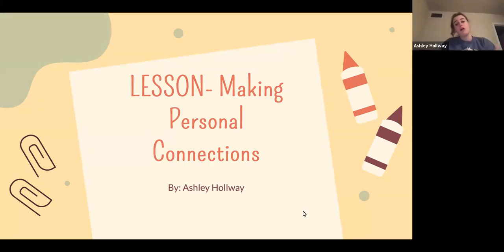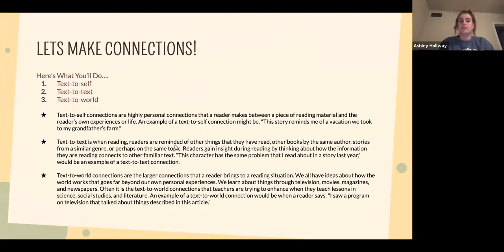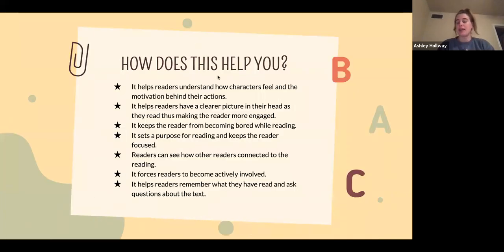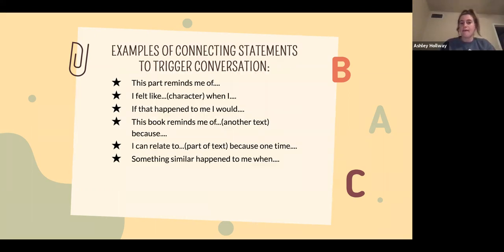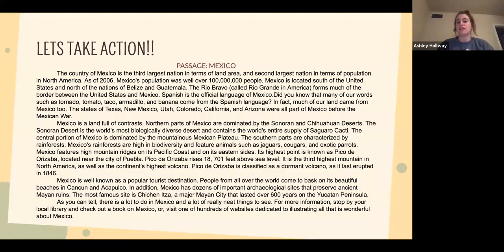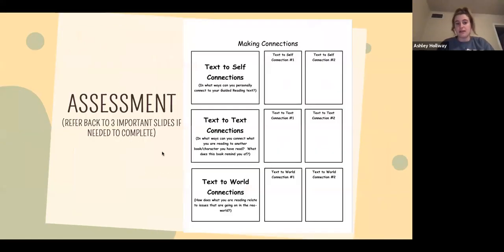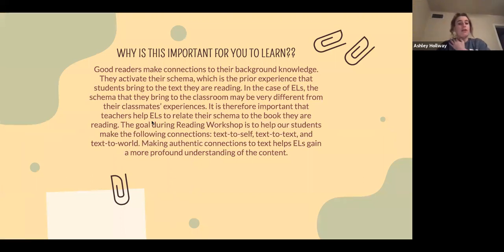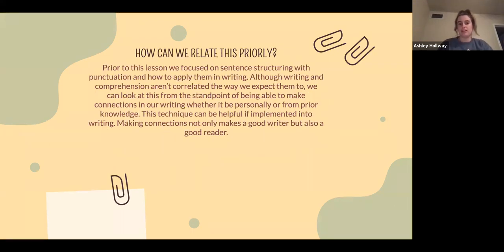CIME Blended Lesson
Blended lesson for CIME.